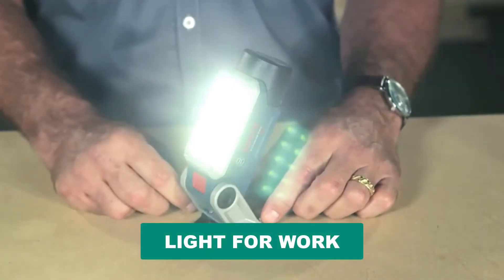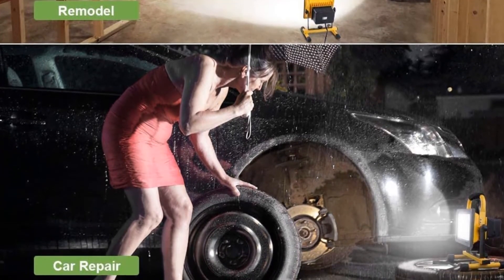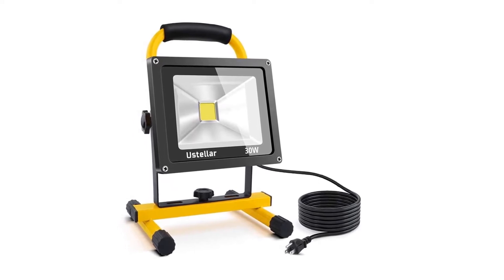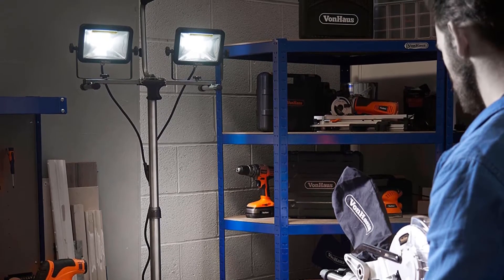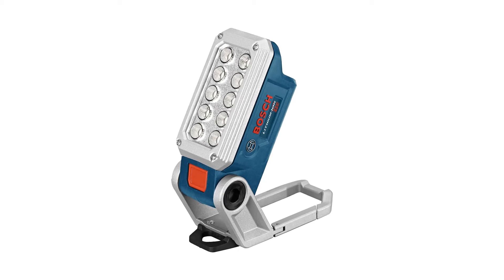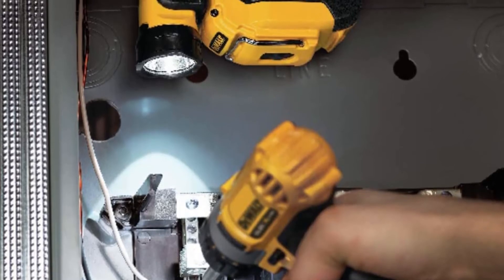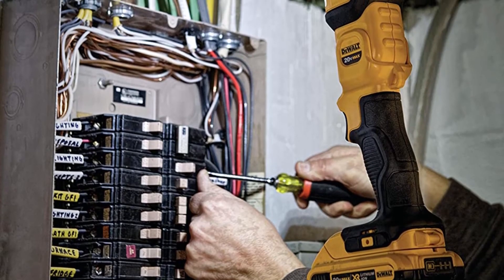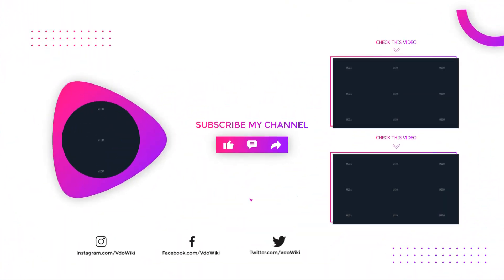Best Light For Work 2025 [Top 6 Picks Reviewed]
Best Light For Work
In This light for work Review Video, We Will show you 6 top rated light for work. We made this list based on our personal opinion based on their price, quality, durability, brand reputation, User Feedback and other related issues.

See update price & customer reviews of top 6 light for work:
►USA Links◄
➜ 1. USTELLAR 2400LM WORK LIGHT [Amazon]
➜ 2. VONHAUS DUAL HEAD WORK LIGHT [Amazon]
➜ 3. IN360LIGHT WORK LIGHT [Amazon]
➜ 4. BOSCH FL12 WORK LIGHT [Amazon]
➜ 5. DEWALT DCL510 WORK LIGHT [Amazon]
➜ 6. DEWALT DCL050 WORK LIGHT [Amazon]
Are you searching for the best light for work?

If so, then you are in the right place for getting essential information on light for work.

In this best quality light for work review video, we will show you top rated light for work.

Jump to the Section:
00:00 Introduction.
01:04  Ustellar 2400lm Work Light Reviews.
02:38  Vonhaus Dual Head Work Light Reviews.
03:51  In360light Work Light Reviews.
05:01  Bosch Fl12 Work Light Reviews.
06:12  Dewalt Dcl510 Work Light Reviews.
07:25  Dewalt Dcl050 Work Light Reviews.